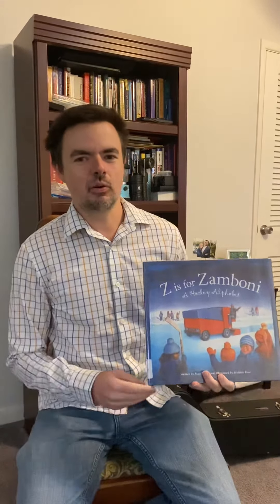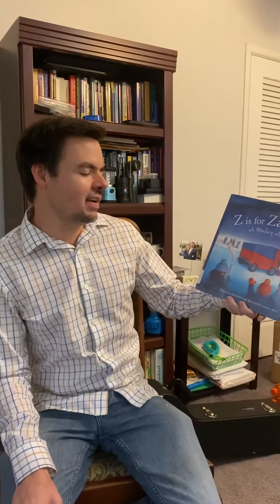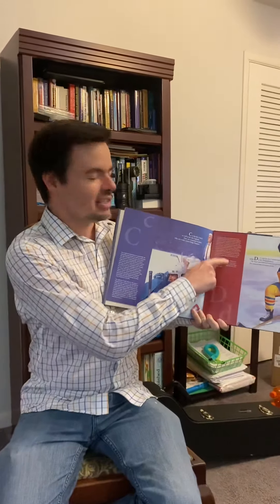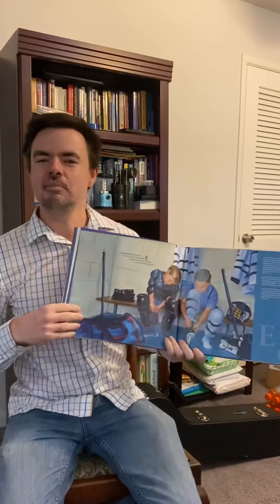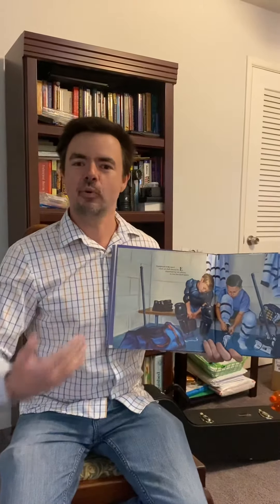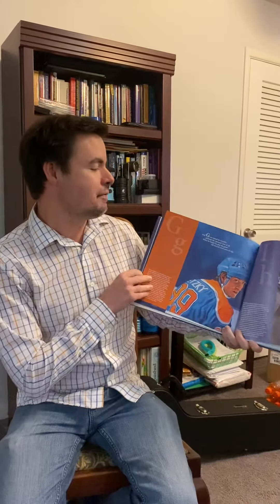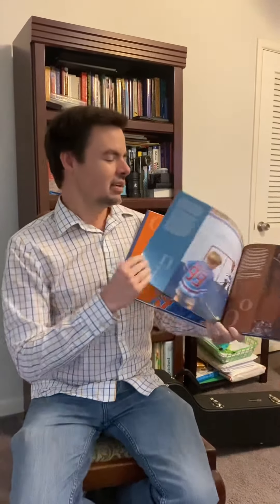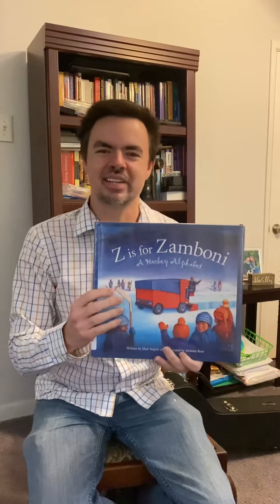Book commercial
Preschool Kindergarten: Z is for Zamboni by Matt Napier with Illustrations by Melanie Rose